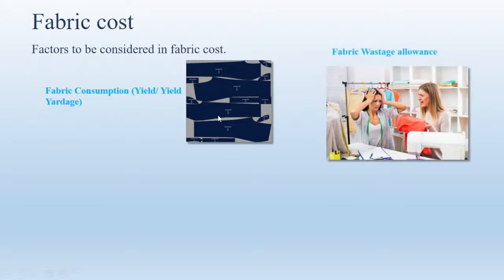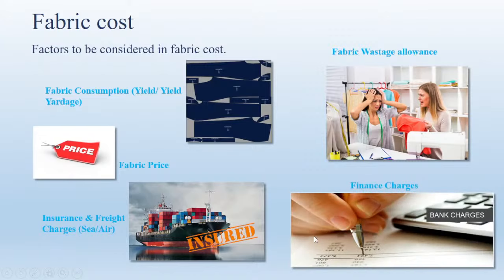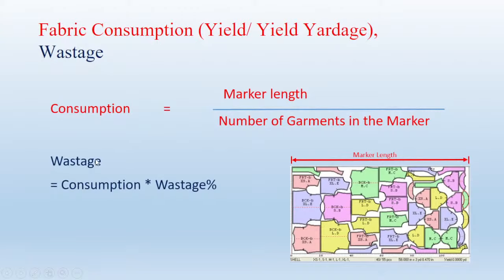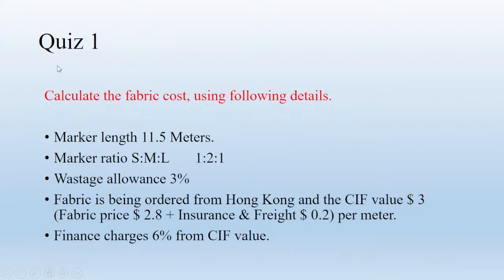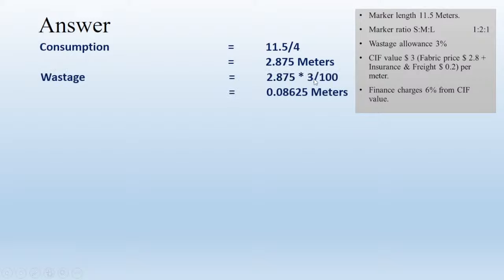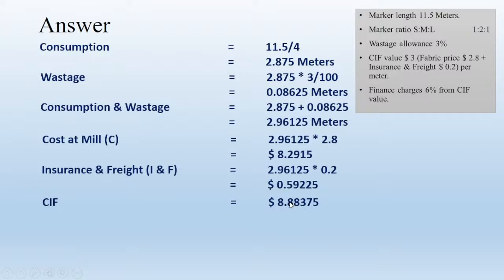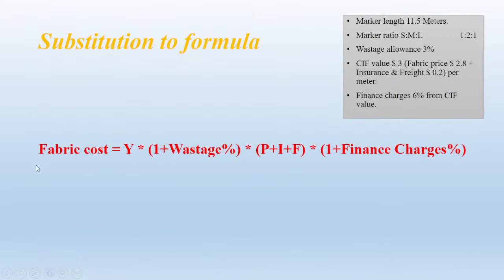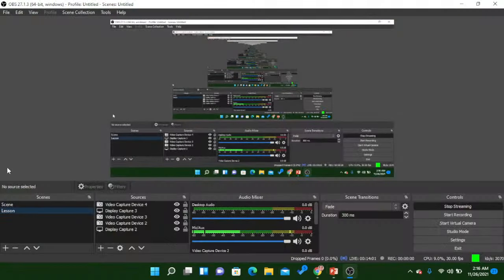How to calculate the fabric cost of a garment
1st video lesson published